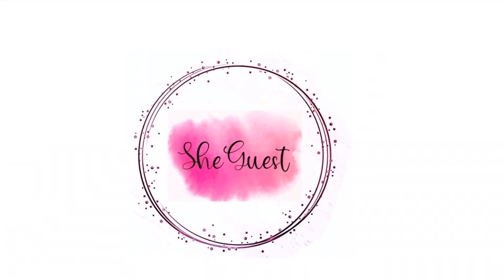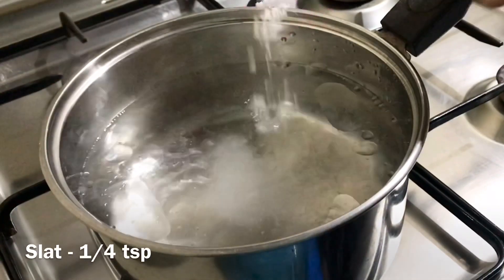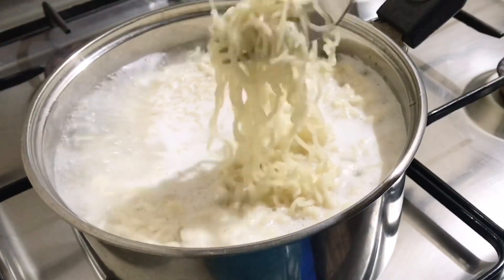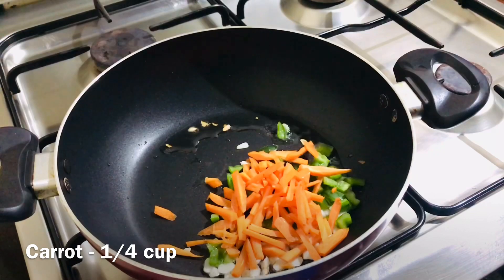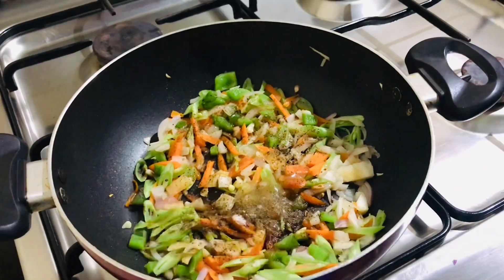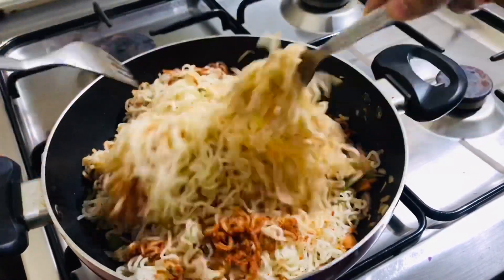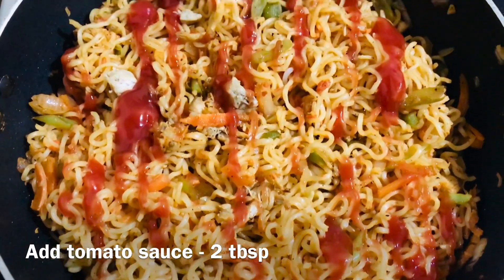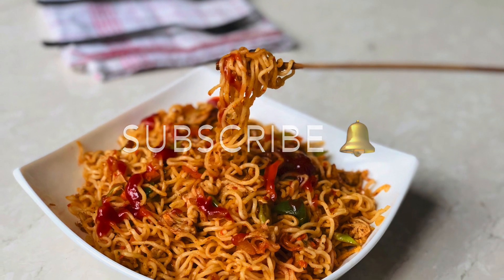How to make yippee noodles || perfect cooking tips 👌🏻|| yummy 😋